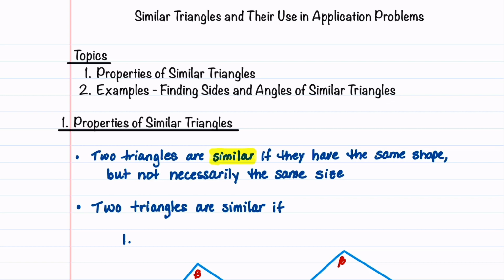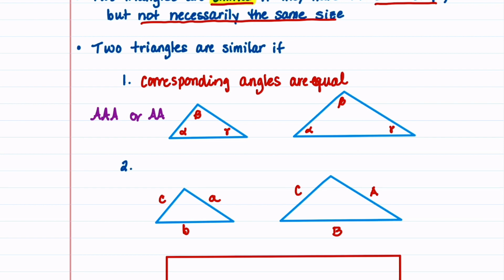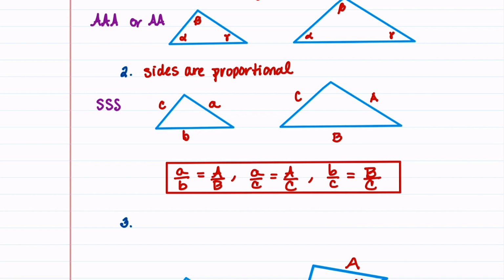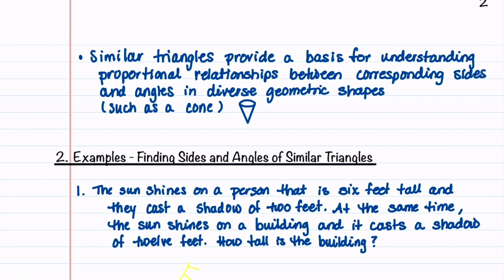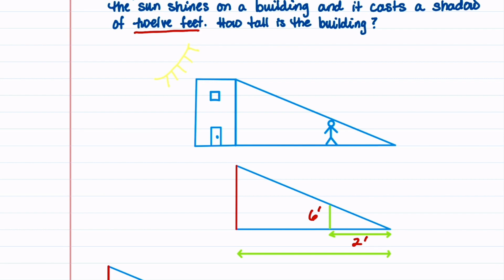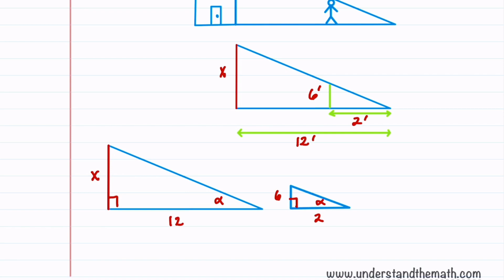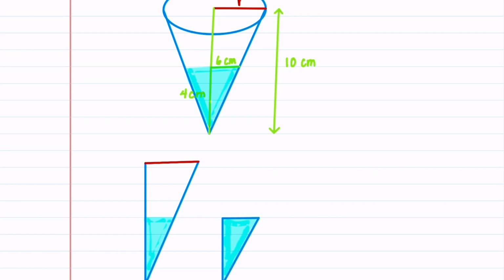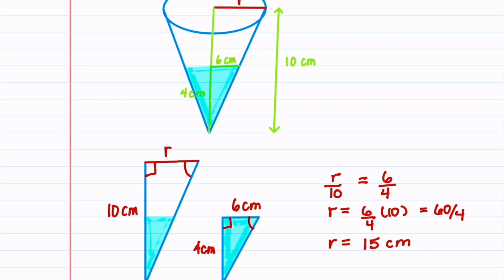Similar Triangles Explained | Applications and Examples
Learn all about similar triangles! In this video, we explain the ways in which two triangles can be similar and solve two popular application problems from calculus that utilize similar triangles.
In particular, we discuss the criteria for two triangles to be similar, which include having corresponding angles that are congruent and corresponding sides that are proportional. We then explain the three ways in which two triangles can be similar: AA (angle-angle) similarity, SAS (side-angle-side) similarity, and SSS (side-side-side) similarity. Next, we will delve into two application problems that showcase the importance of understanding similar triangles. We will walk through each problem step-by-step, demonstrating how to identify similar triangles and use their properties to solve for unknown values.

*Timestamps*
0:00    Introduction
0:32    Properties of Similar Triangles
4:56    Examples - Finding Sides and Angles of Similar Triangles